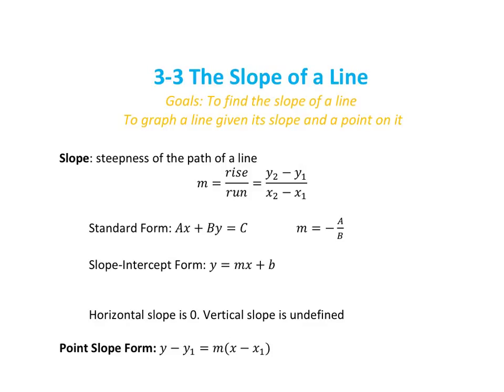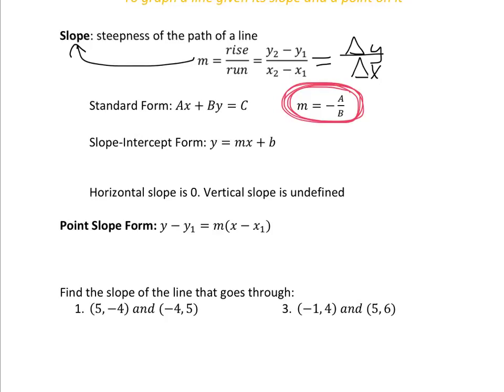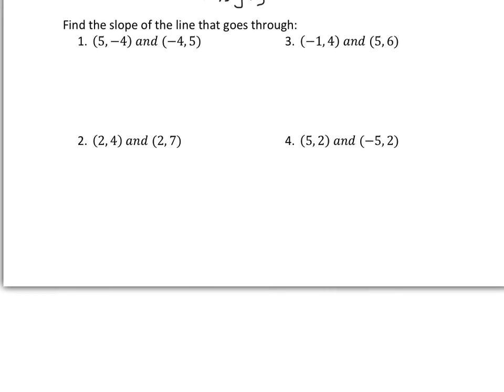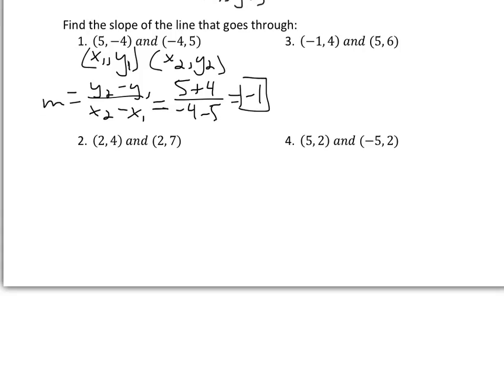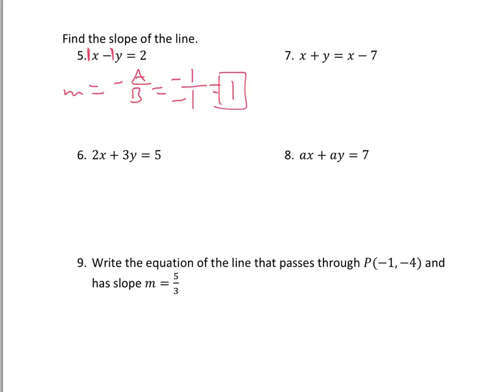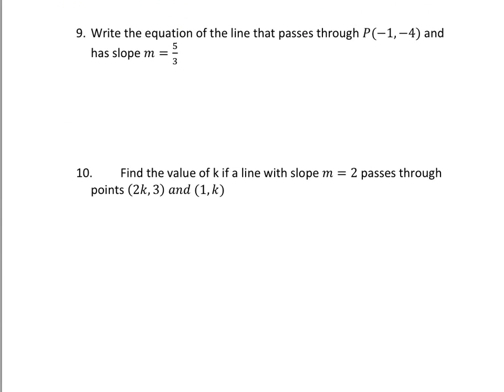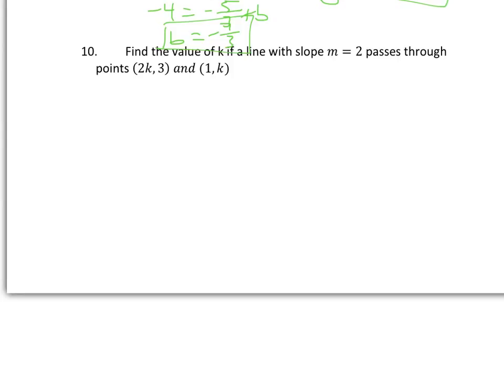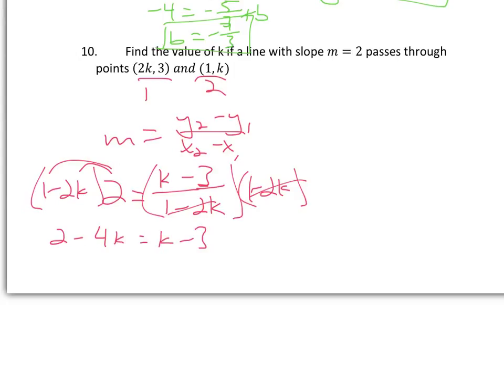3-3 Alg 2